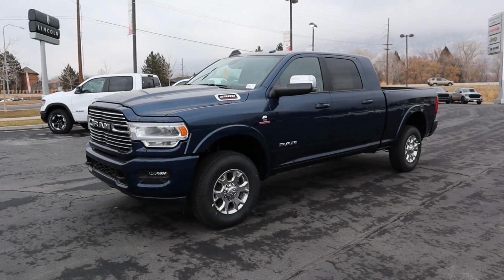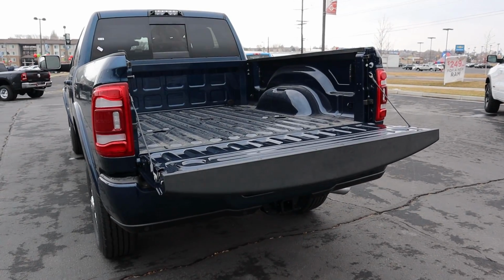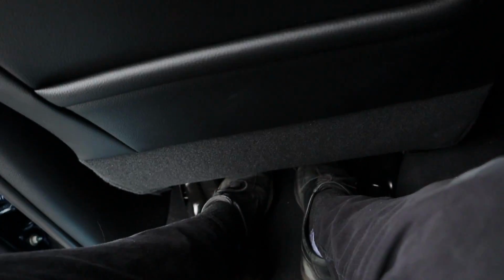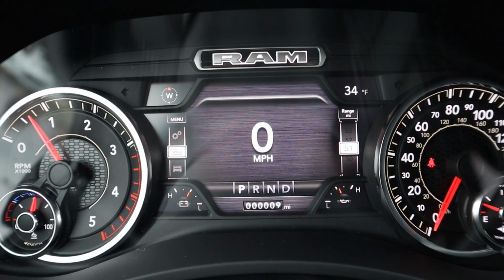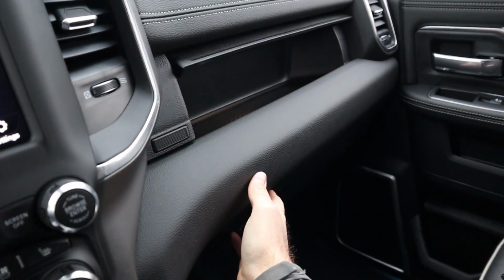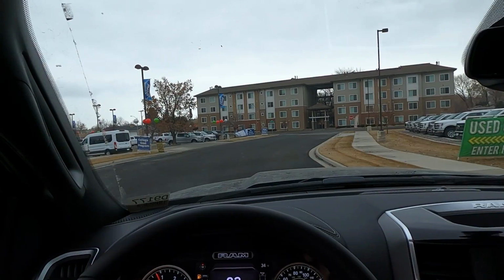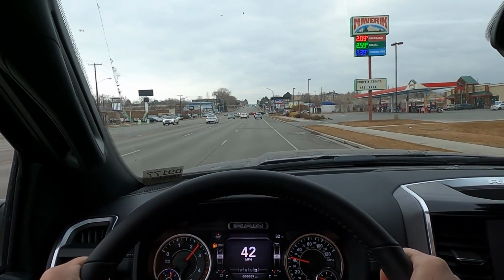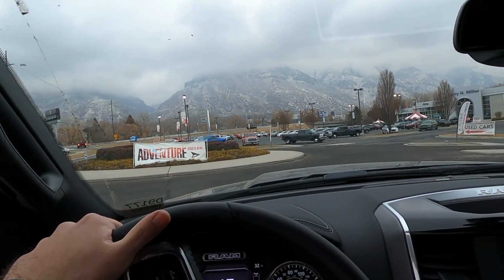2021 Ram 2500 Laramie Mega Cab: Is The Mega Cab Worth The Extra Money???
Today I drive and review a 2021 Ram 2500 Laramie Megacab!